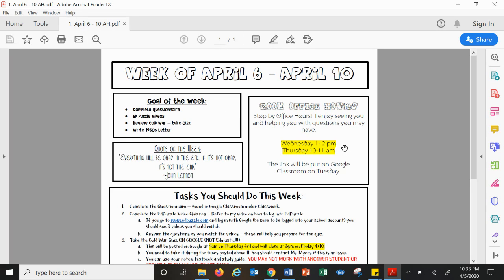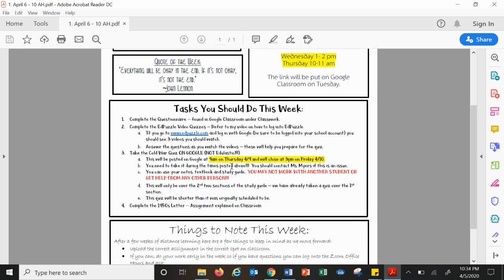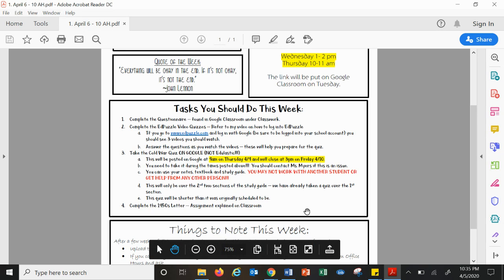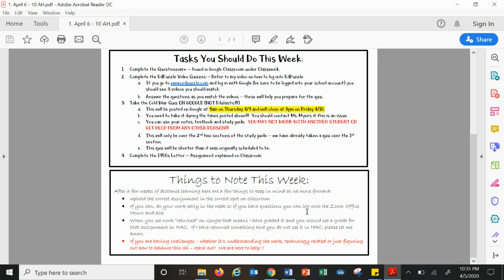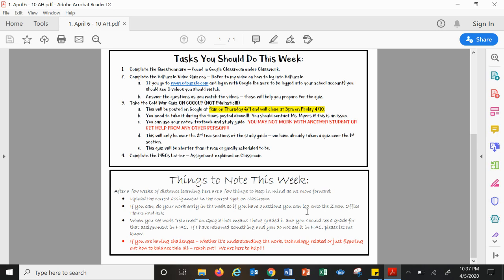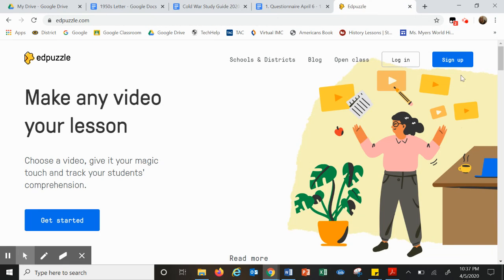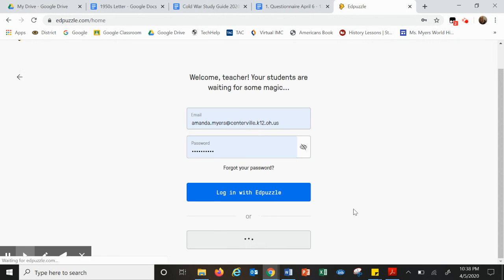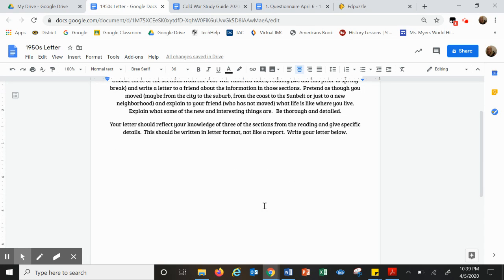AH 4 6 4 10 Update